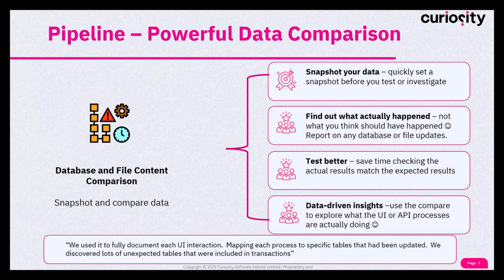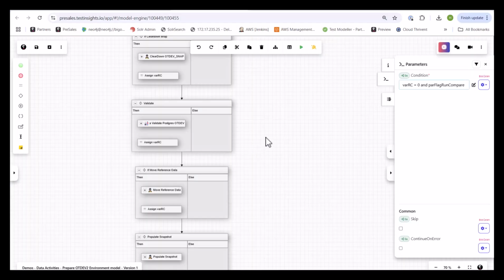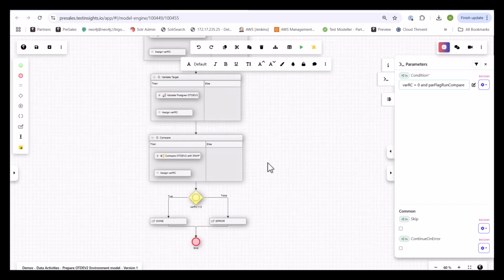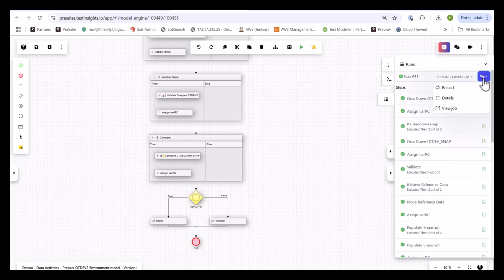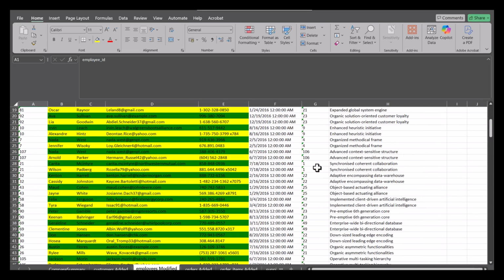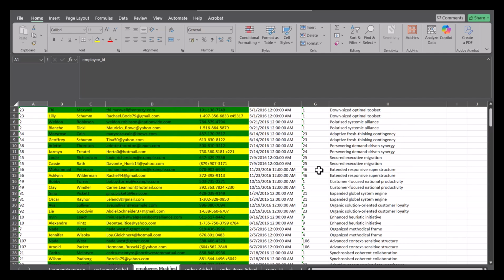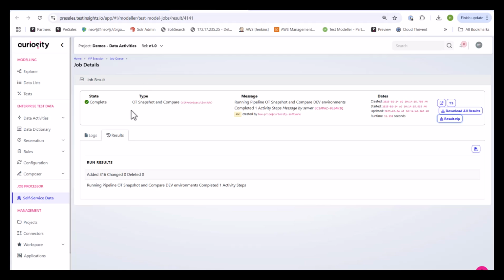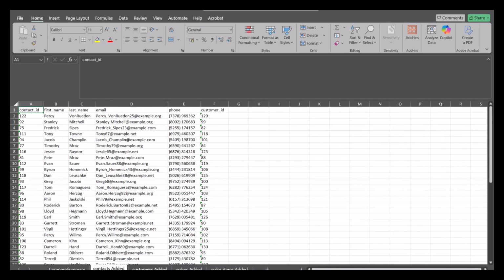Pipeline Data Comparisons | Enterprise Test Data